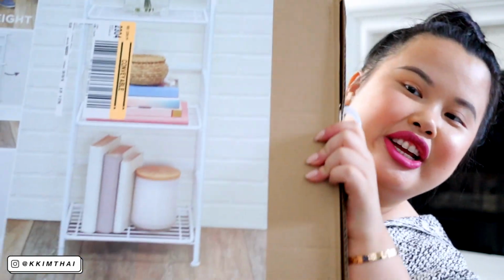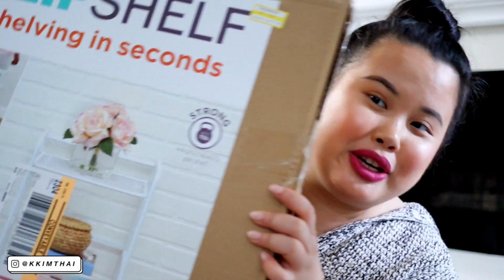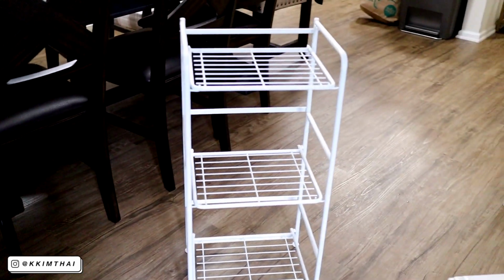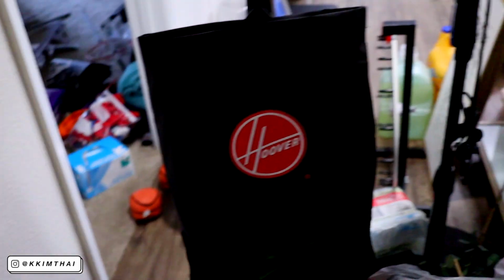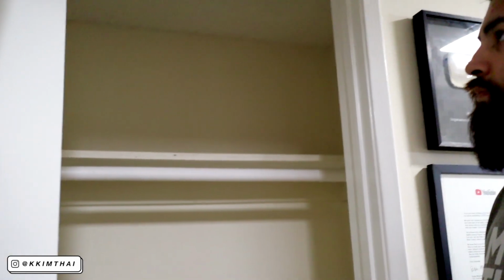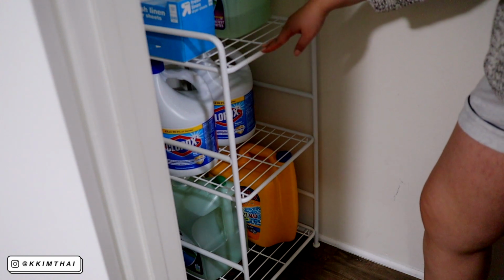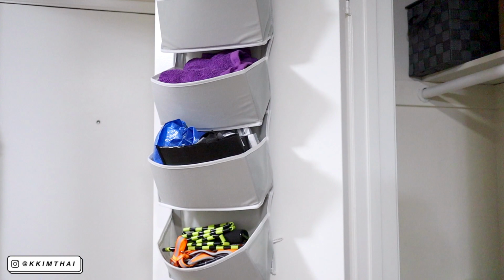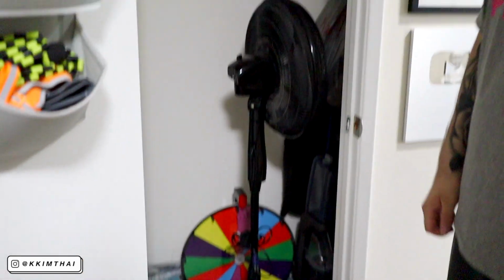COMPLETE DISASTER! ORGANIZING MESSY COAT CLOSET | DECLUTTER + ORGANIZATION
Behind the door Amazon Organizer

⇢ C O N N E C T and C O N T A C T

It can be used online and in their stores.

⇢ H I  F R I E N D S
Here, you'll find makeup tutorials, lookbooks, my favorite beauty products and also a glimpse into my life! I love sharing as much as I can with all my wonderful subscribers. My online family and I like to keep this platform positive and uplifting. We hope you'll join us!

FTC ⇢ This entire video is NOT sponsored, all items were bought by me!